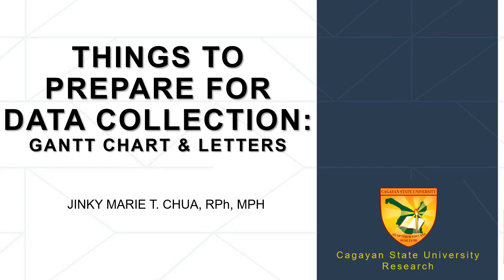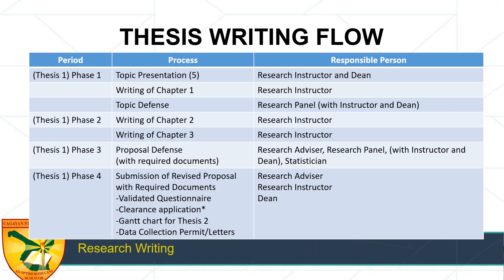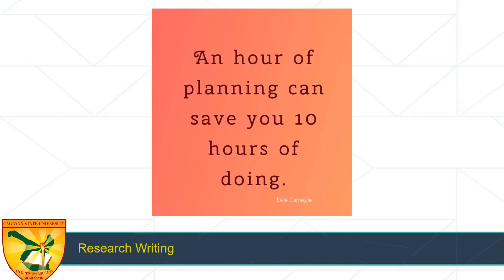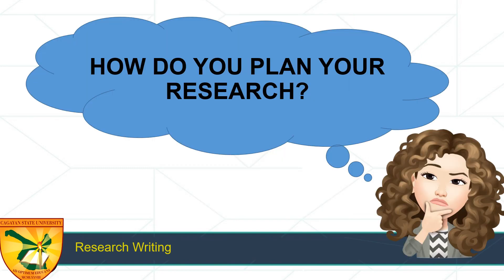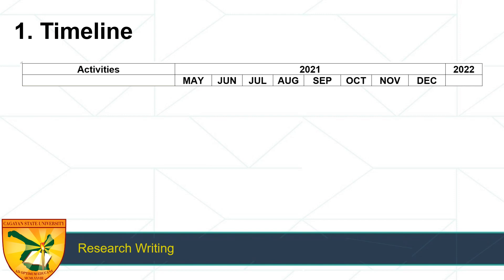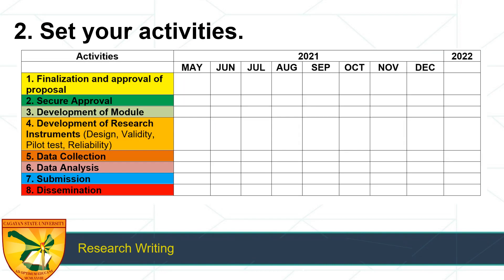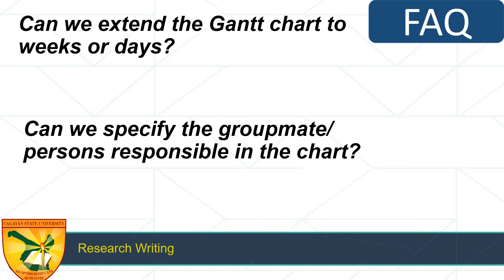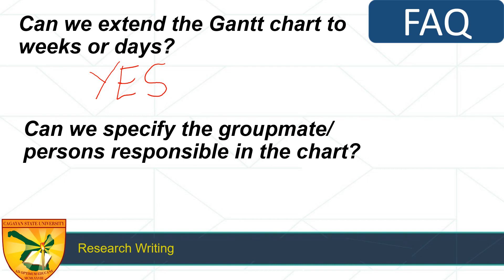Unit 6.2 Gantt Chart and Letters